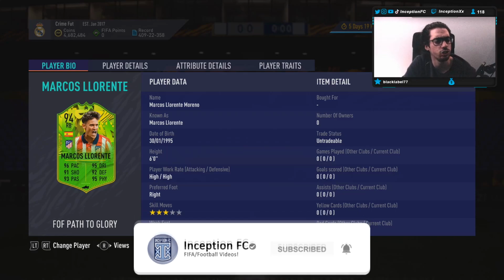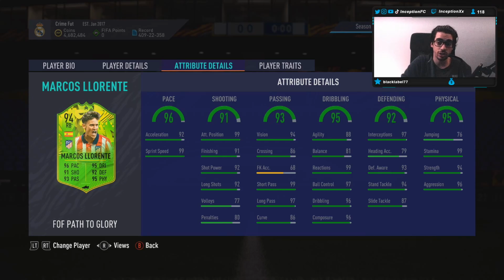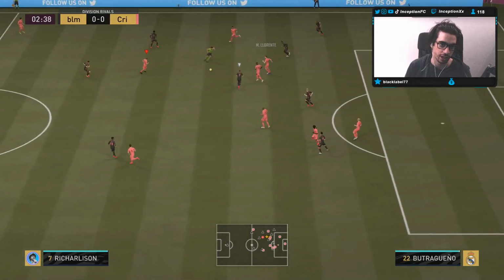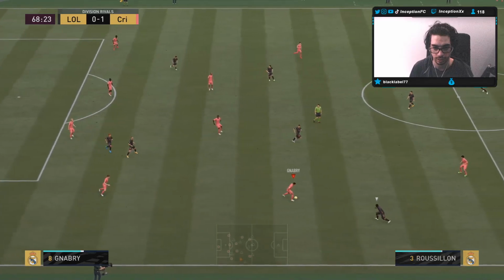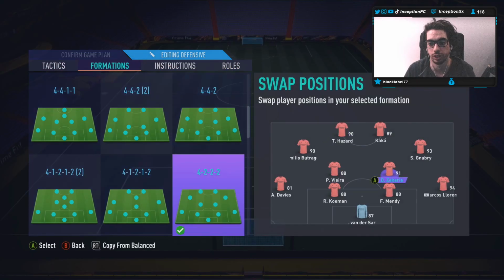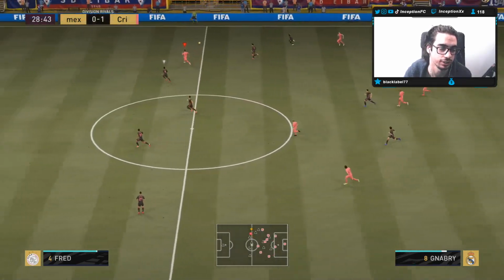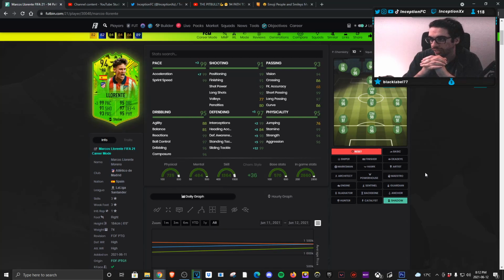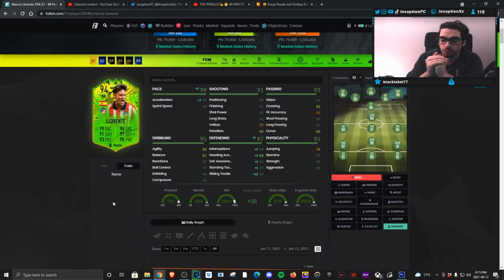RB POSITION CHANGE?!🧐 94 PATH TO GLORY LLORENTE PLAYER REVIEW FOF PTG - FIFA 21 ULTIMATE TEAM